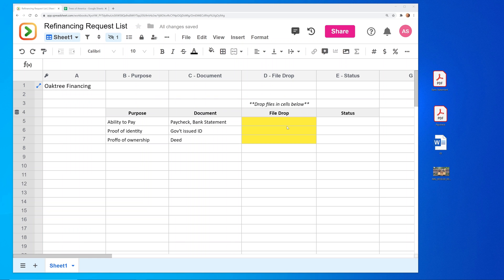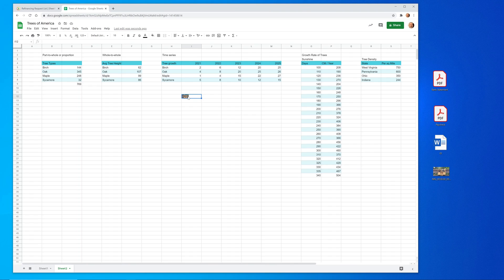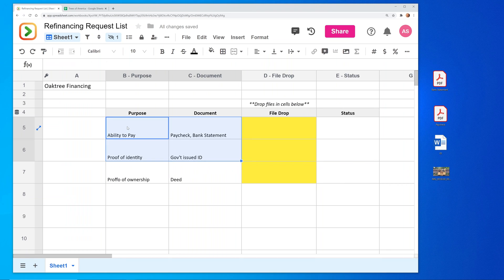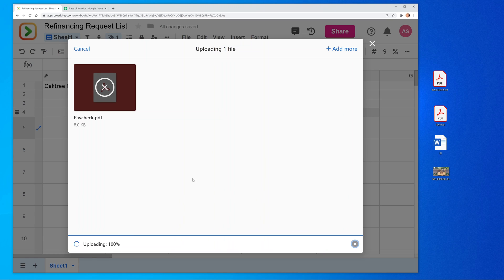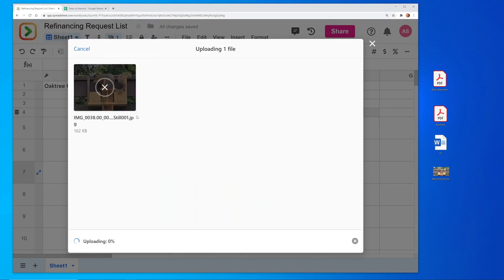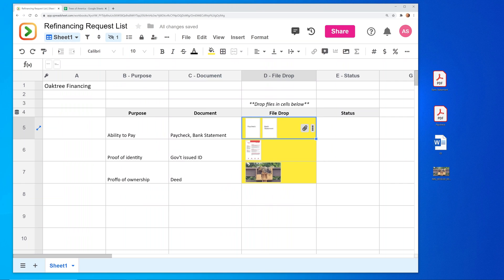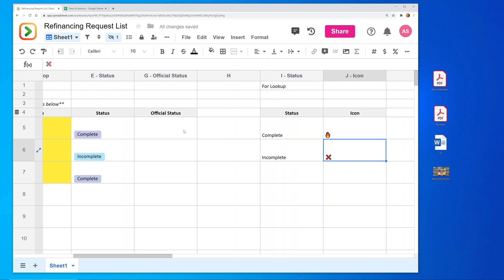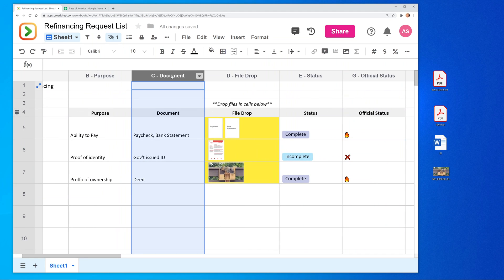Upload Files to your Spreadsheet *|* Any Type (PDF, DOCX, etc.)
See how spreadsheet.com allows file attachments in cells. You can upload, store and download them in a few steps.

⏱️ Timestamps:
0:00 Intro
1:16 Define the data type
2:13 Upload files - Drag and drop
2:45 Other storage services
3:18 Basic file management
4:02 Insert image (don't do this)
5:12 VLOOKUP images
7:15 Next video - Overview of Spreadsheet.com